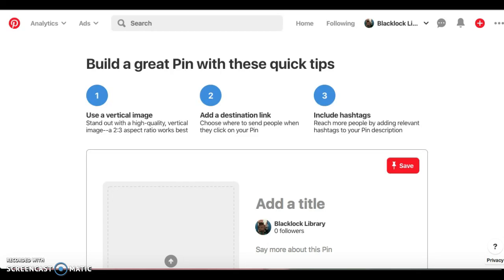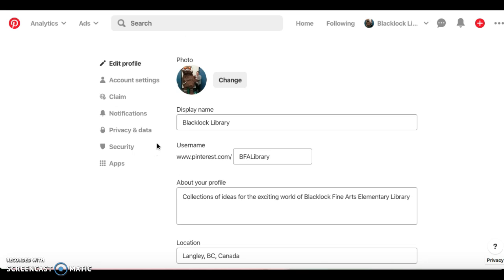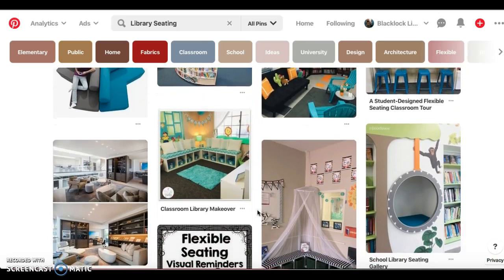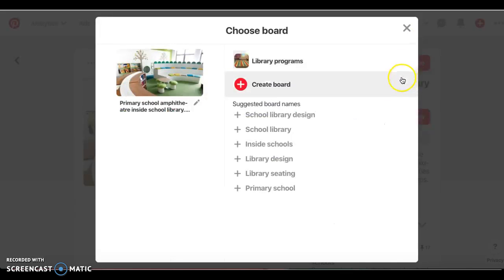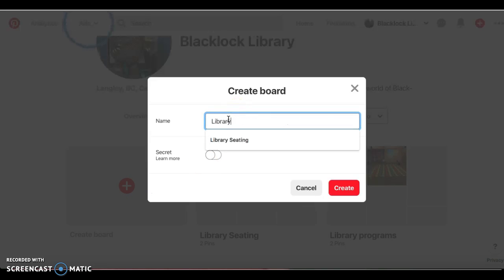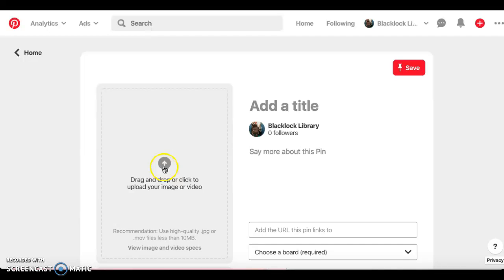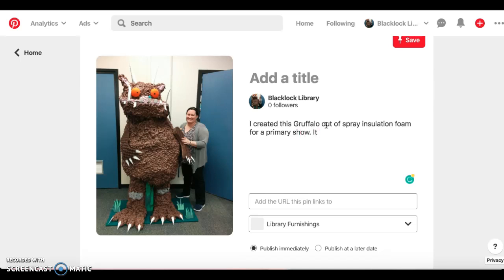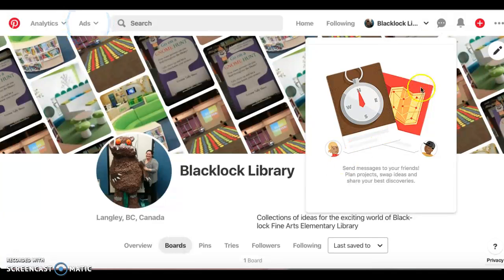Introduction to Pinterest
Introduction to the intermediate curation tool Pinterest.
Assignment for EDEL 544